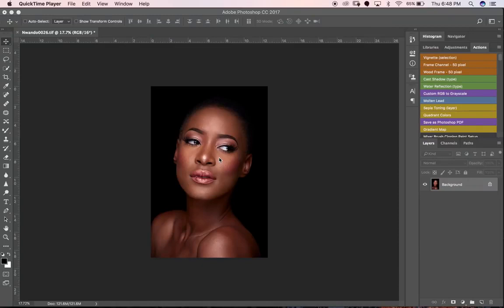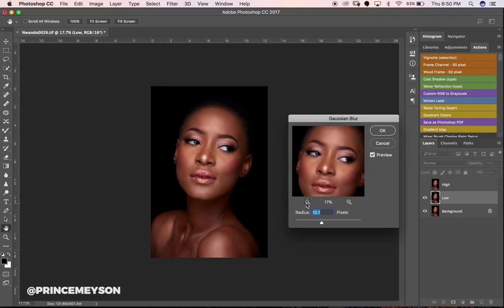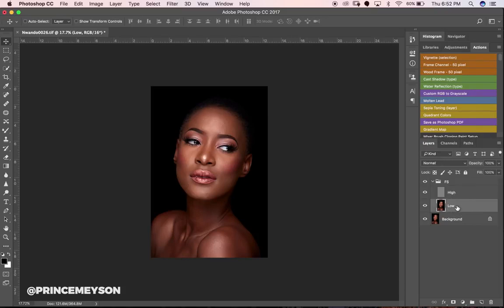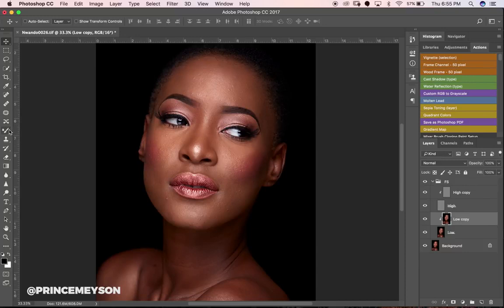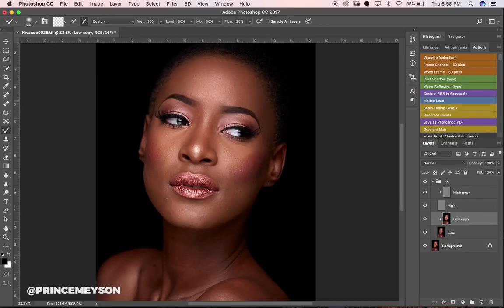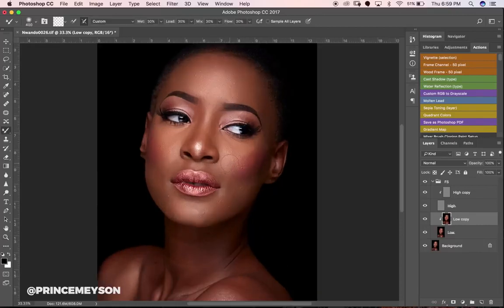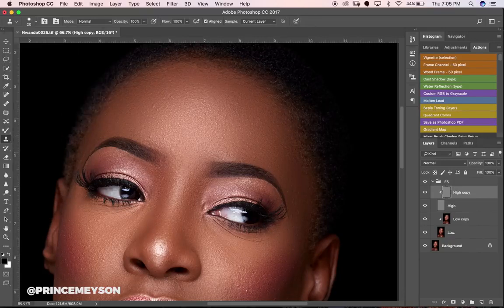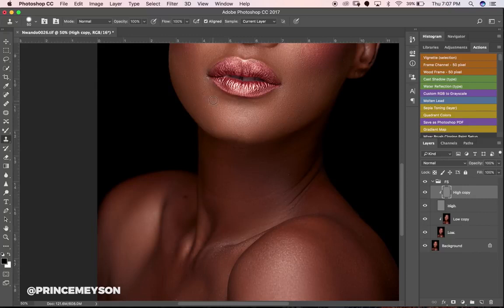How To Retouch Dark Skin Part 2 Advanced Frequency Separation Photoshop Tutorial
To become a pro retouching. In this video, you will have the opportunity to retouch skin in Photoshop